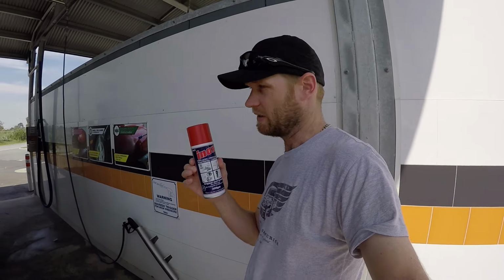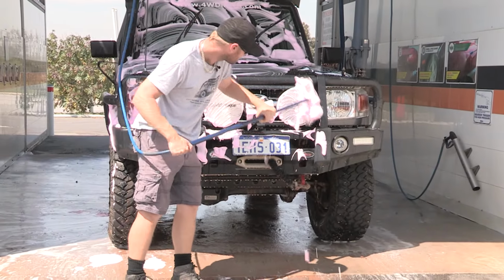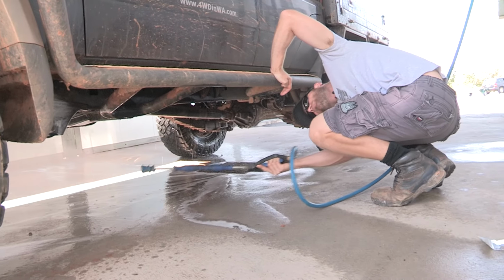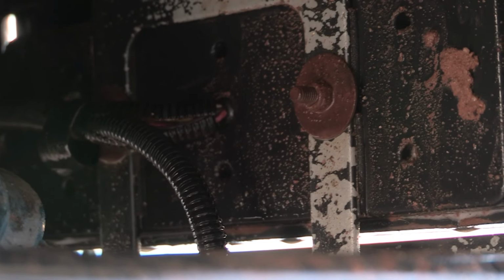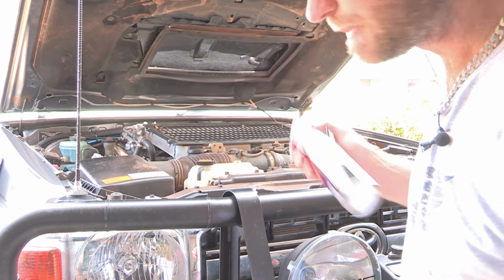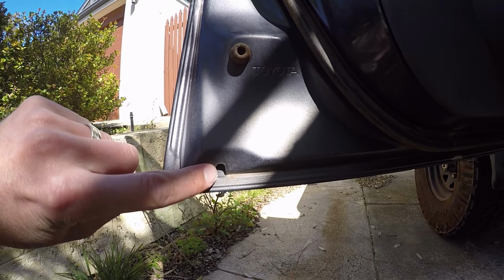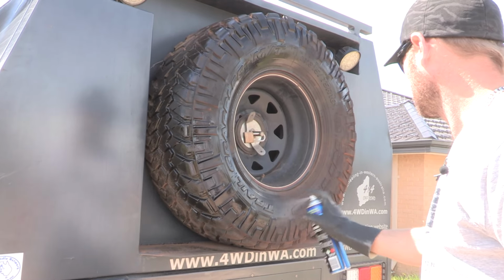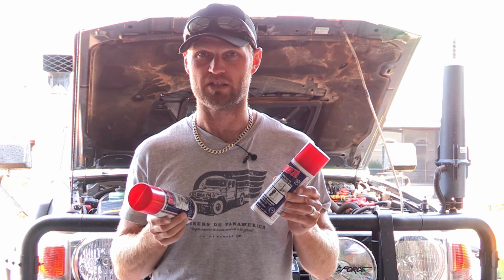Washing your 4x4 vehicle 10 Tips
Washing your 4x4 vehicle 10 Tips, this video came about due to multiple requests. I have been asked 'how do you get all the mud off each week?' & 'how do you wash the salt water off the vehicle'?
Well here are my top 10 tips which I use each time I clean my Landcruiser.
INOX 3 how I use it: I spray everything else apart from the following; grease points, brakes, moving parts of the suspension (i still spay the none moving parts), ball joins etc. Easier to say not to spray moving parts where it can interfere with grease and oils.